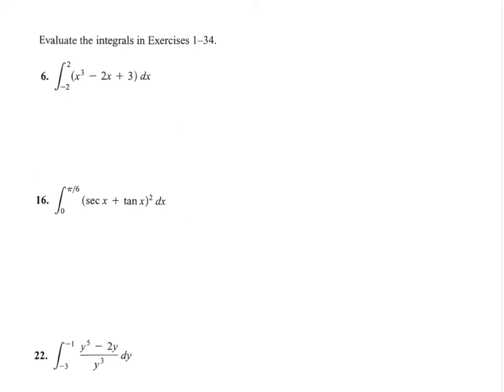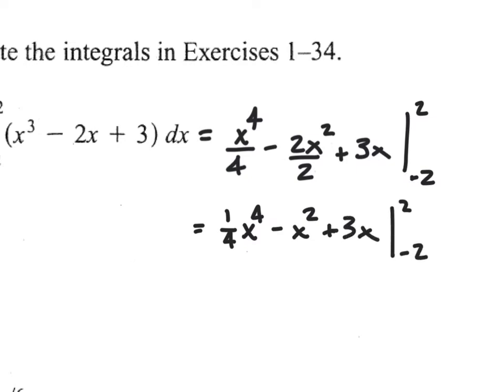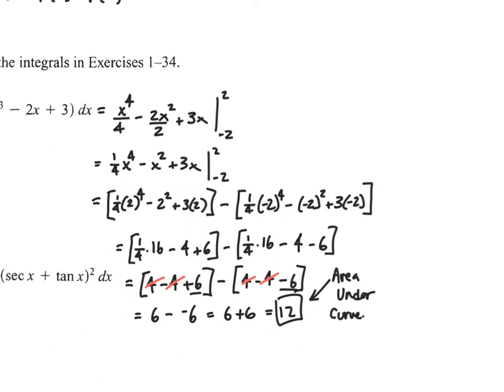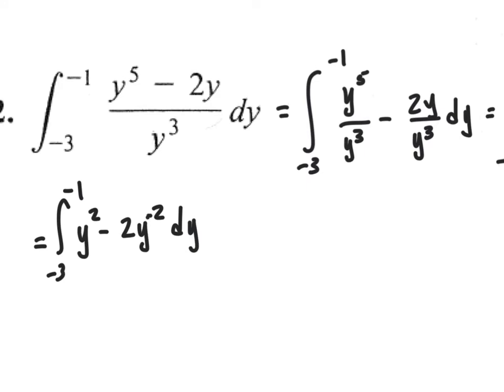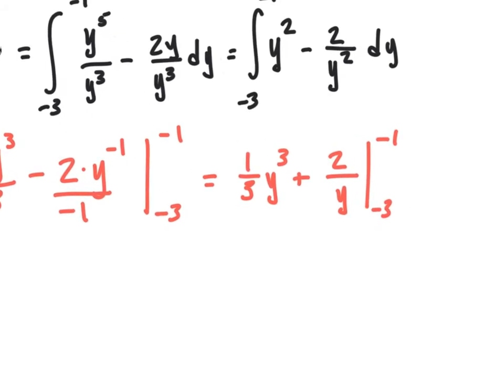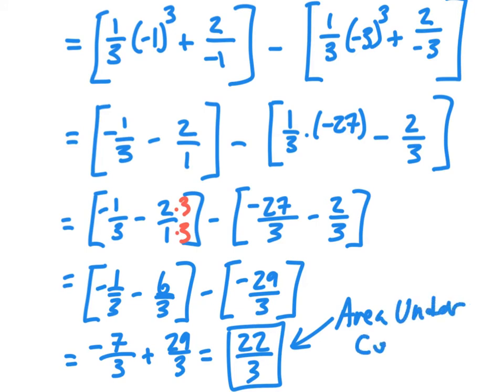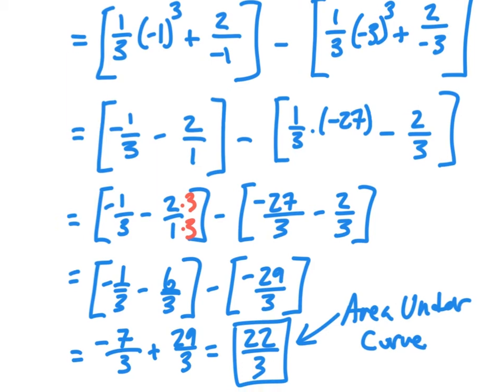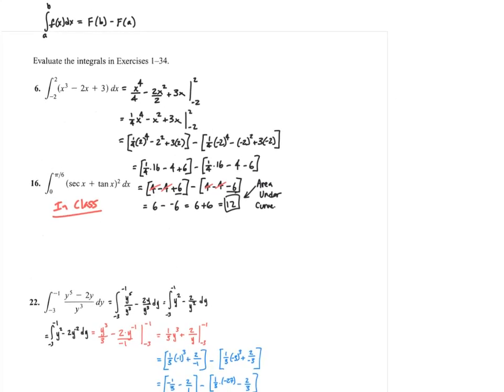CALC - 5.4 Notes FTC Part 2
This video shows you how to use the fundamental theorem of calculus to evaluate definite integrals. This is the algebraic method to evaluate definite integrals.